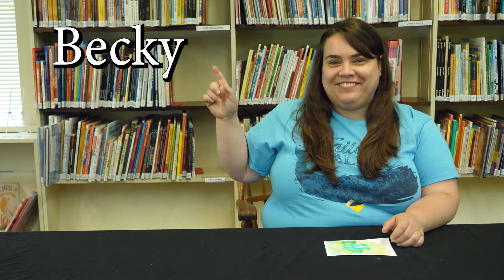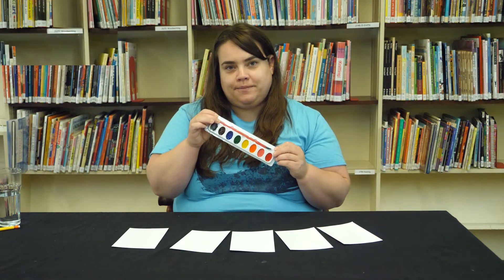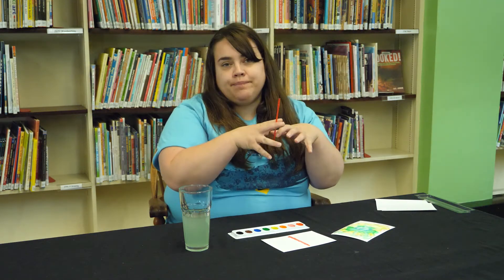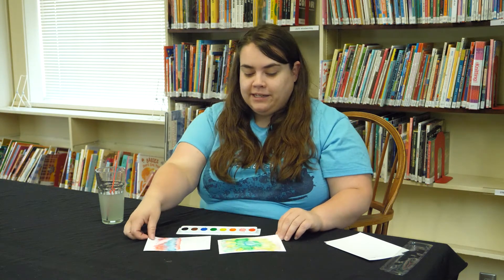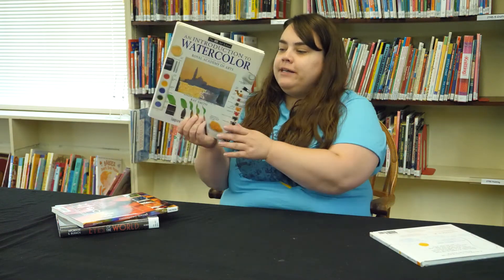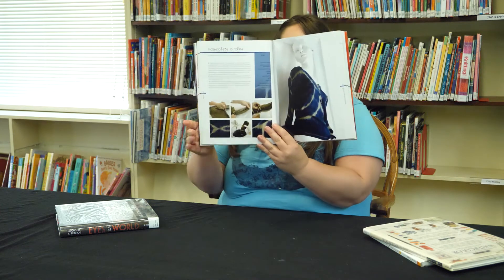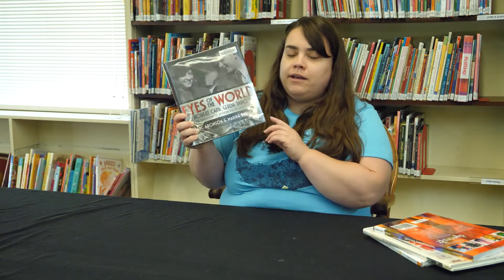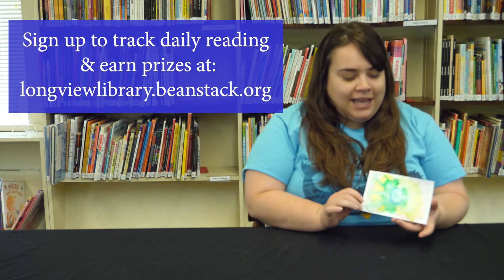Craft 5: Tie Dye Painting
Our fifth all ages craft for Summer 2021!